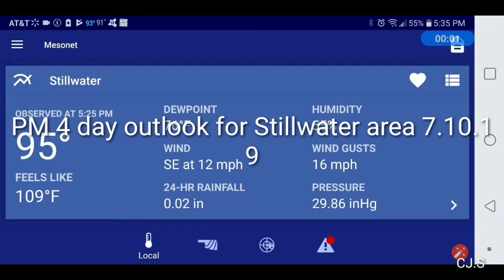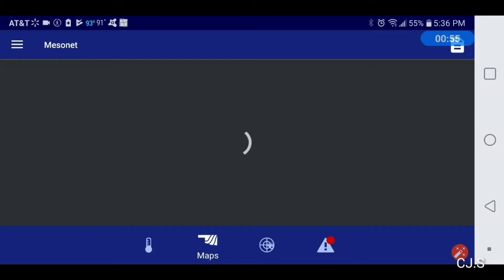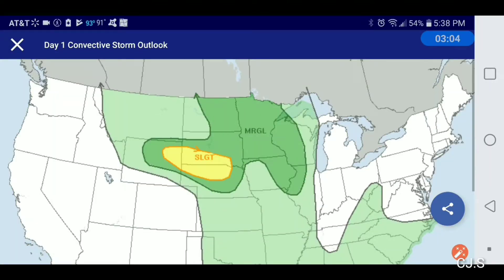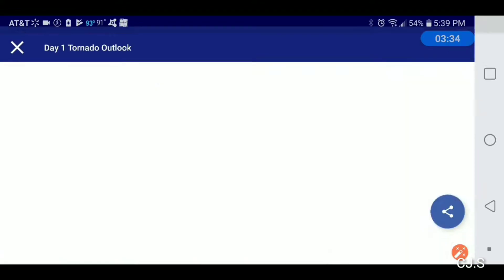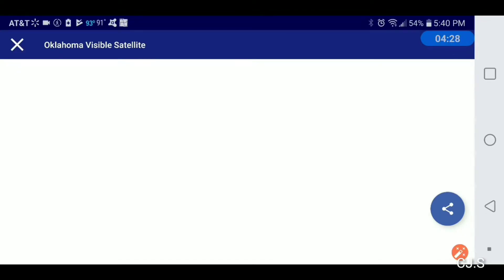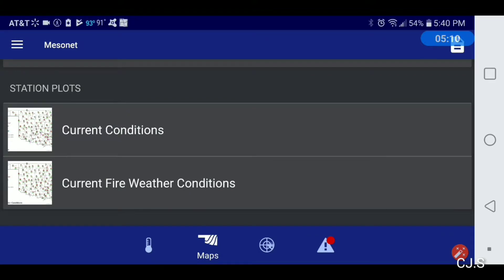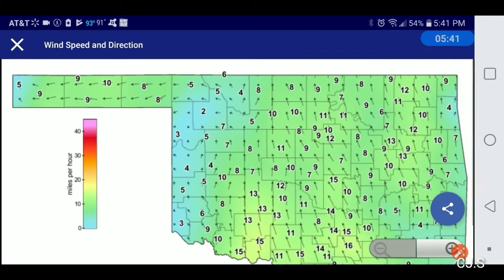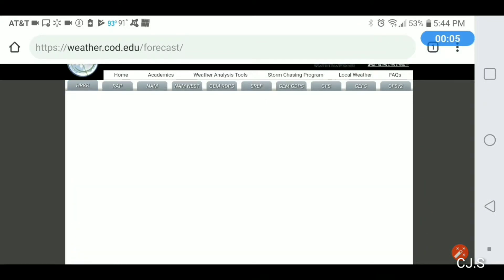PM 4 day outlook for Stillwater area 7.9.19